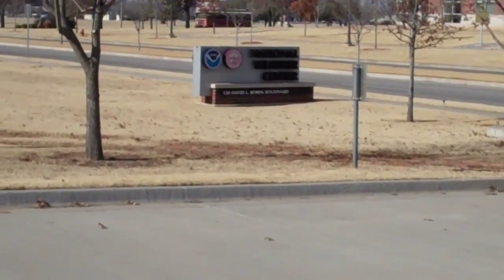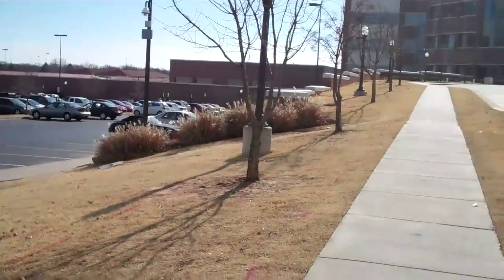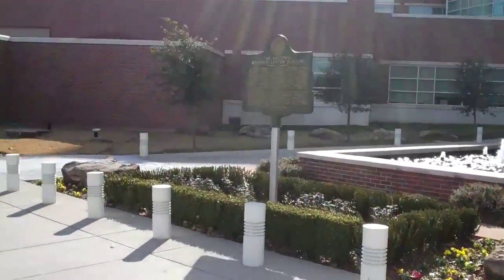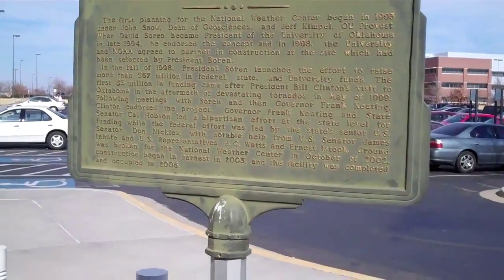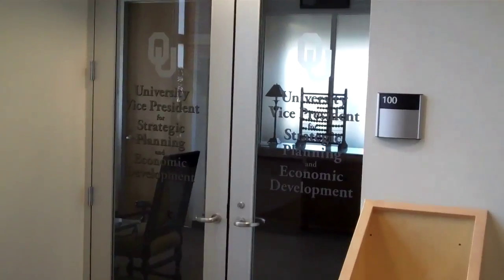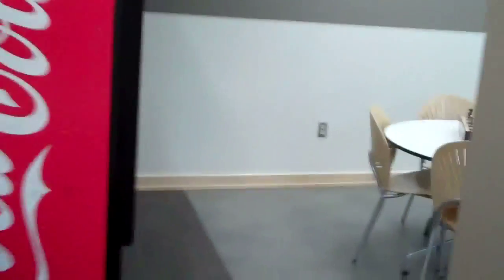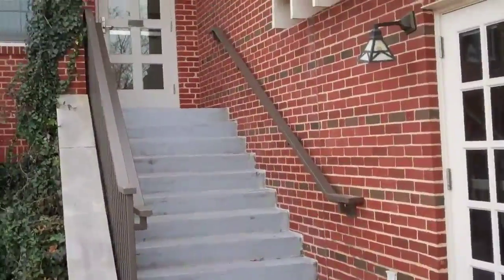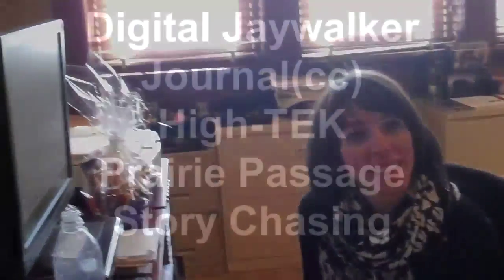Oklahoma University Campus Tour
Seeking OK-F1RST (Emergency Preparedness BSA) Art-iFacts

NORMAN — The University of Oklahoma 's School of Meteorology celebrated its 50th anniversary with talks on the school's history, dinner with the National Weather Service director, and an afternoon of sharing Oklahoma weather stories.

The event is scheduled to begin with a career fair from 10 a.m. to 4 p.m. in the National Weather Center , 120 David L. Boren Blvd.